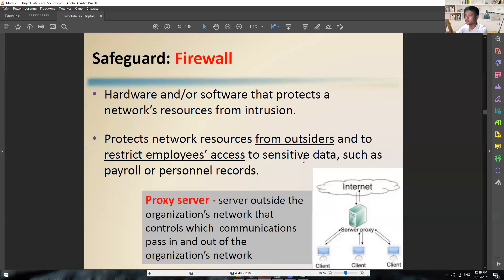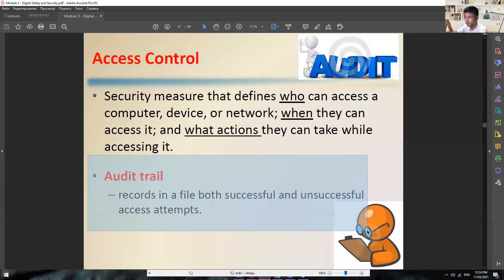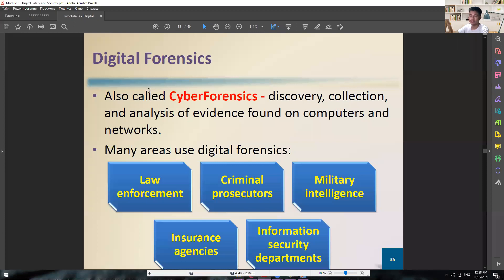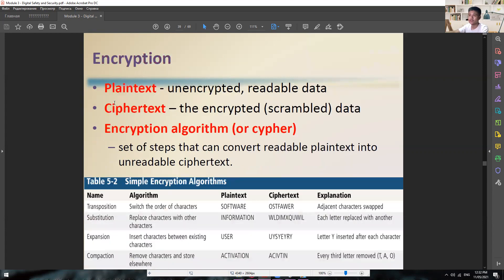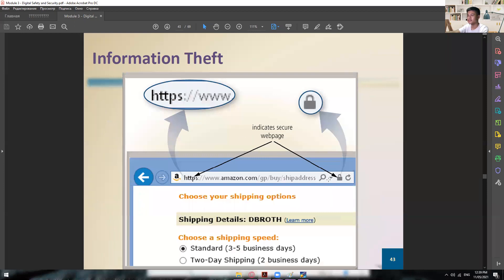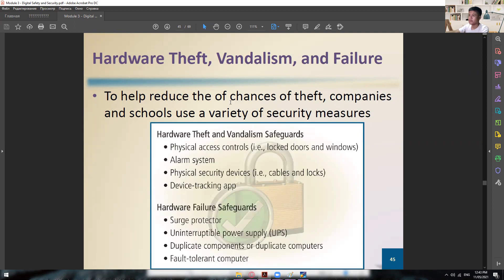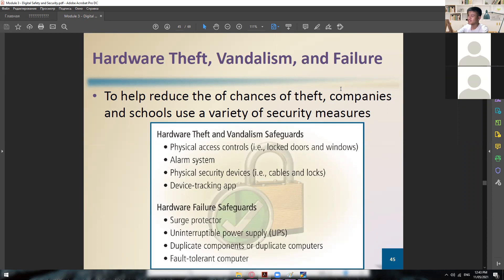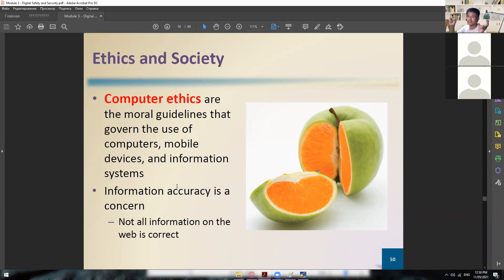COMPFP1- Module 3 - Digital Safety and Security ( Part 2 )